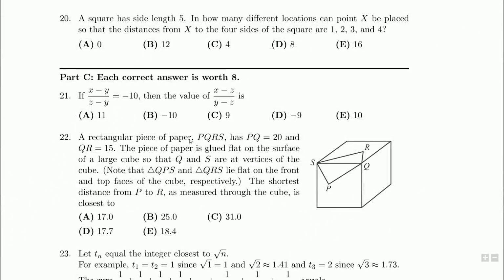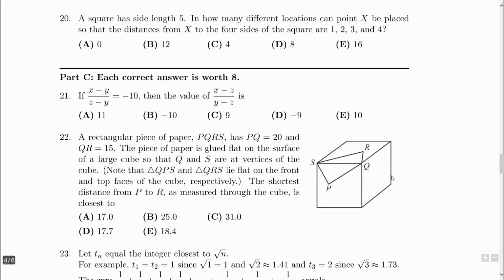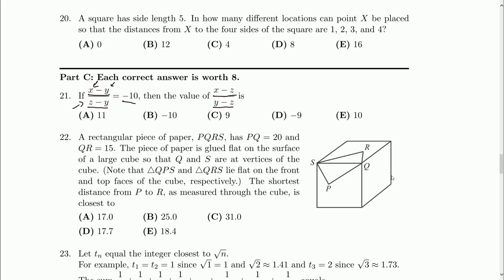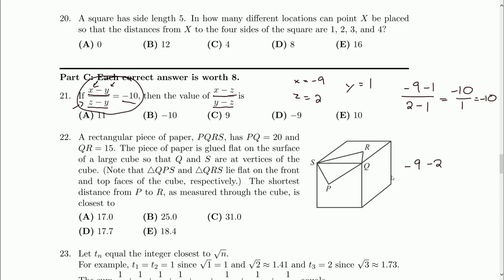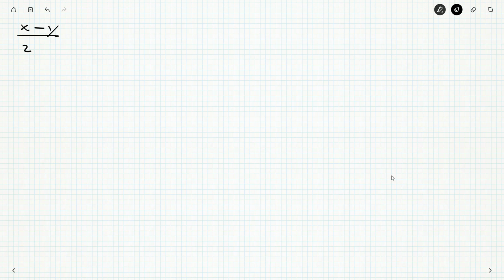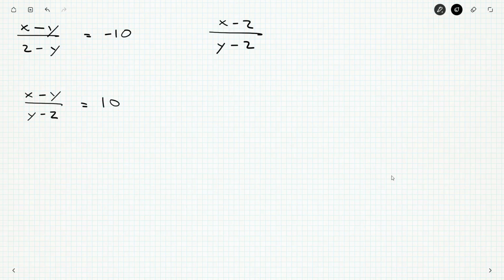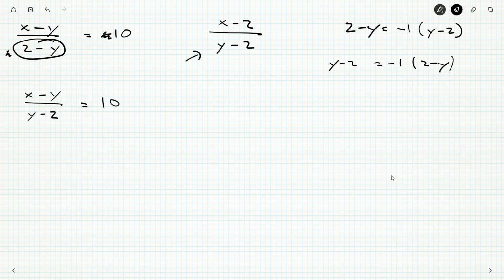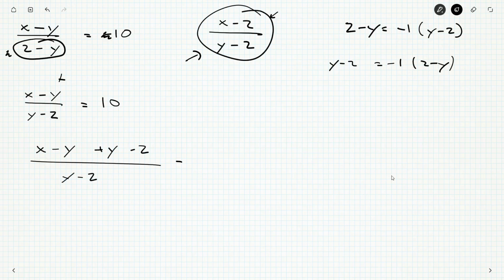Fermat 2010 21